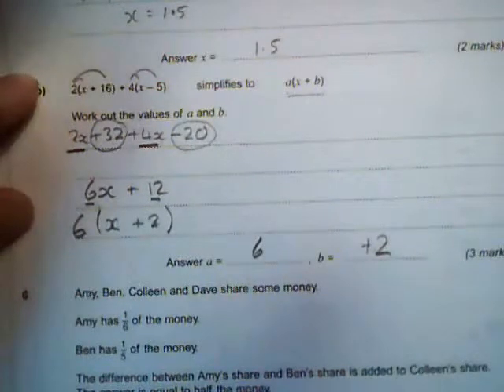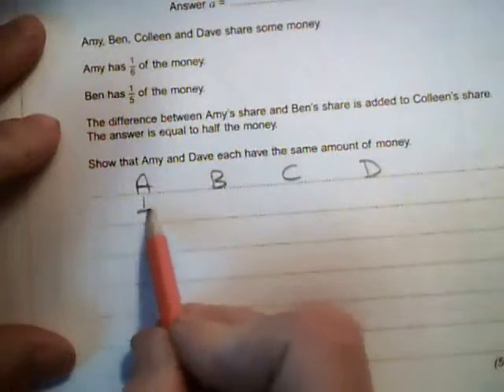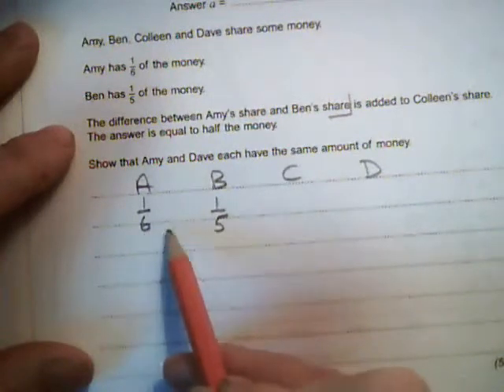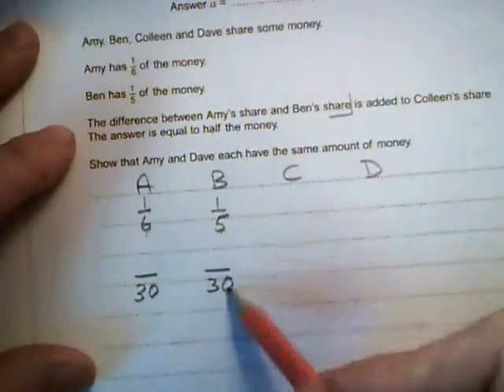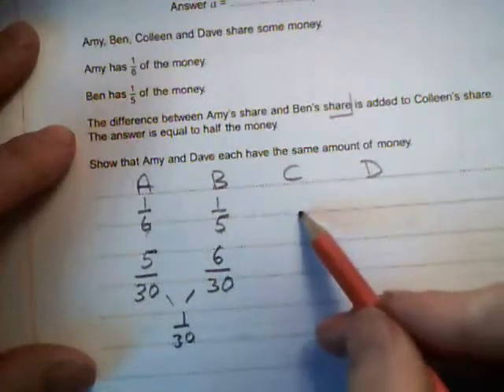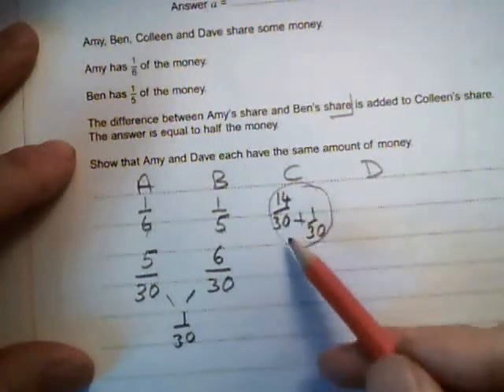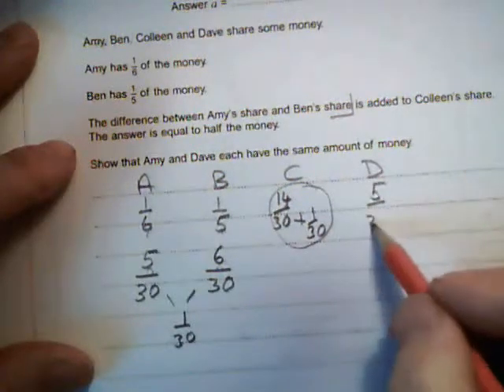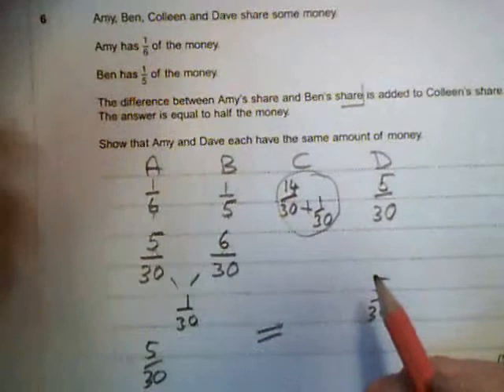5a Q6 Dartmouth academy Ma Jun11 H